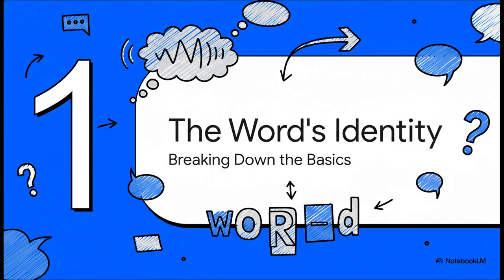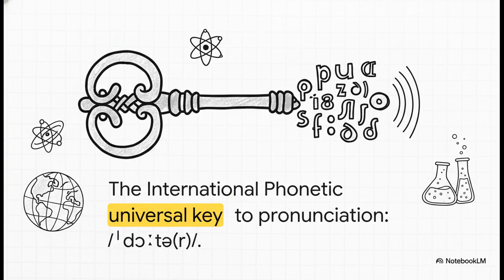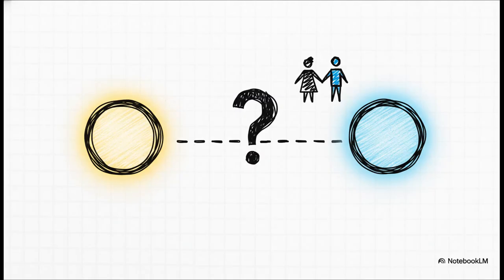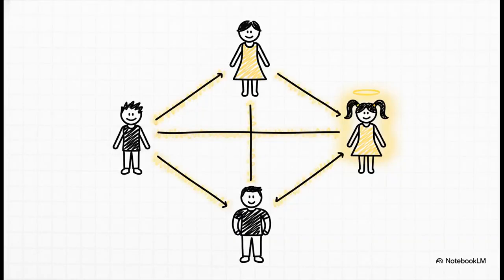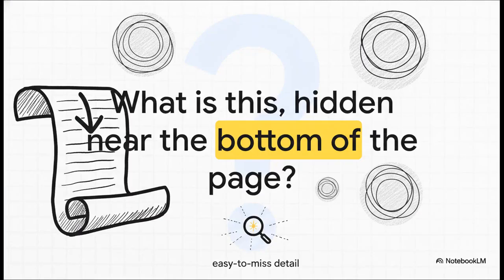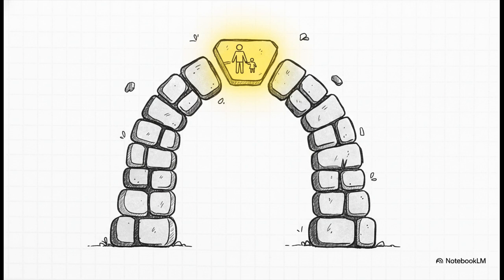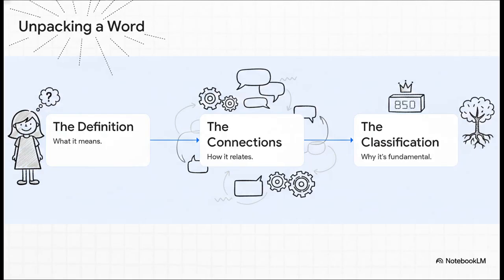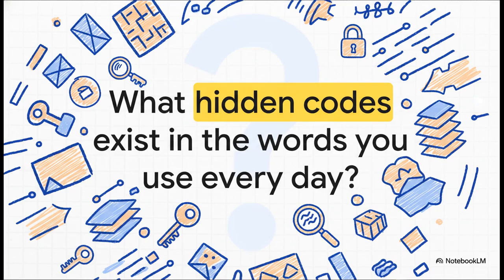Family and Roles: 3 Secret Layers of the Word "DAUGHTER" (Basic English)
You have used it a thousand times, but "DAUGHTER" is more than just a word—it is a map of how we see the world! In this video, we put this familiar term under the microscope to find out why it is a cornerstone of human communication and how it fits into the giant puzzle of the family system.

"DAUGHTER" is a master of connection. We explore its "three secret layers": the "basic definition" (a female child of someone), the "relationship map" (how its meaning depends on words like son, father, and mother), and its "universal sound" (comparing the hard 'R' in the US to the soft 'R' in the UK). It is a perfect example of how one word can tell a whole story about who we are!

Learn why "DAUGHTER" is an official member of the "Basic English 850" list—a very special VIP list of the absolute most essential words in the language. Discover why this word was handpicked in the 1930s as a foundational building block for all of English. Find out how a simple dictionary entry holds the hidden code for building massive webs of meaning. Master the essence of daughter today!

Timecodes:
00:00 — Why the most familiar words have the most surprising secrets
00:48 — Layer 1: The Basic Definition (A relationship to someone else)
01:08 — Sound Formula: How the International Phonetic Alphabet (IPA) works
01:31 — US vs. UK: Why the sound of "daughter" changes across the ocean
01:53 — Layer 2: The Map of Meaning (Connecting to girlfriend, son, and sister)
02:17 — The Family Puzzle: Why a word is defined by the company it keeps
02:58 — Layer 3: The Hidden Category (The secret note at the bottom)
03:22 — The VIP List: What is the "Basic English 850" (BE850)?
04:16 — The Journey: From a simple word to an essential cornerstone
04:57 — Final thought: What other hidden codes are in your everyday words?